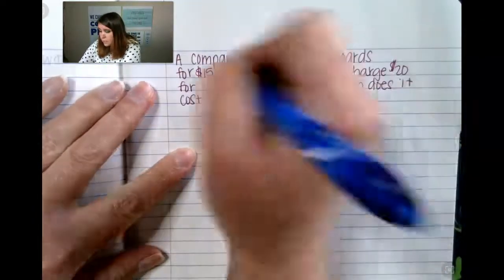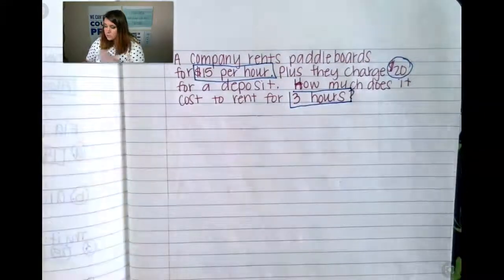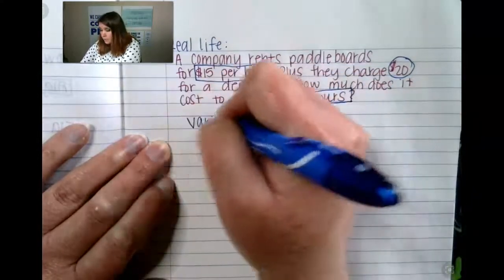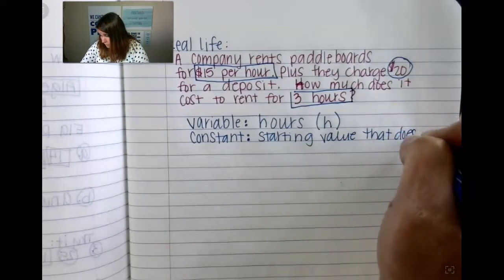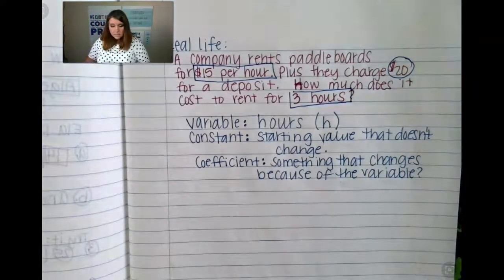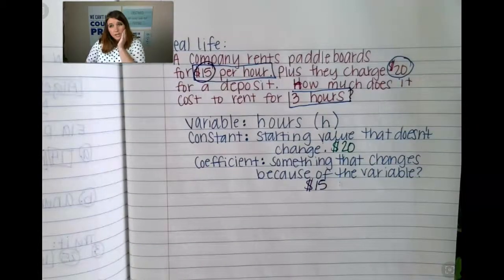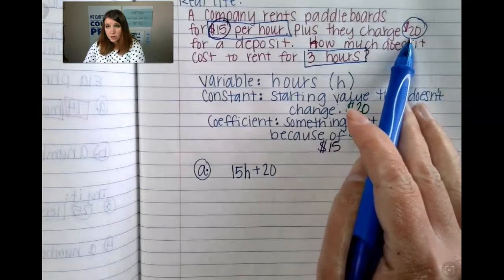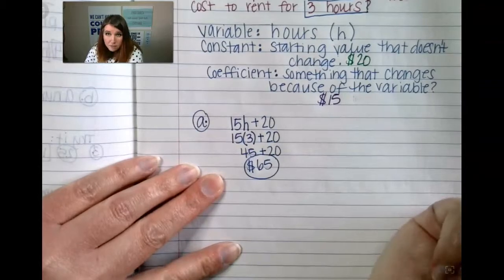5.2 Writing Algebraic Expressions Part 3